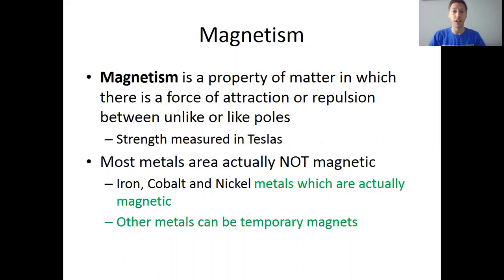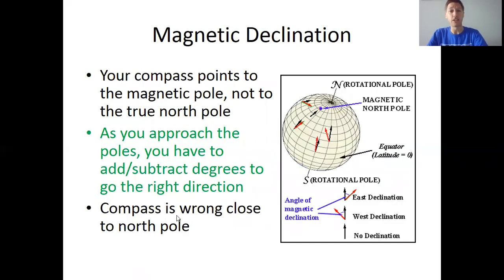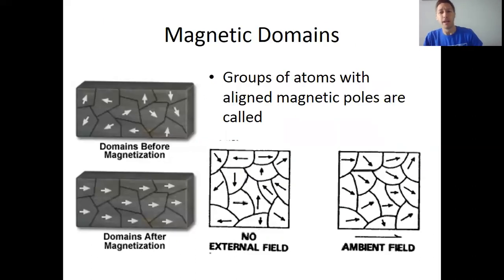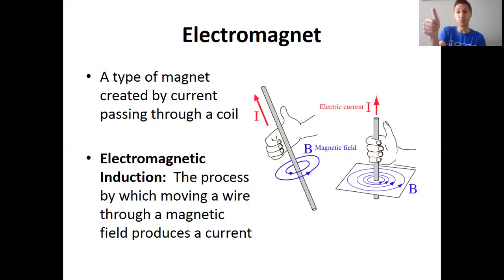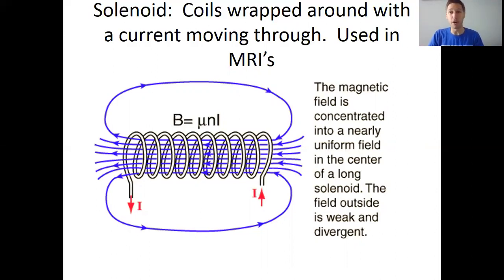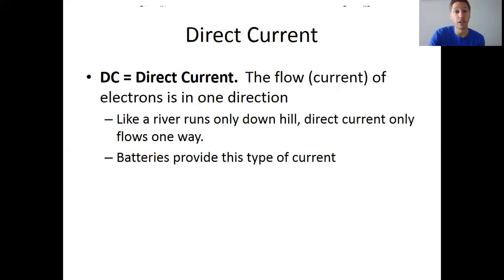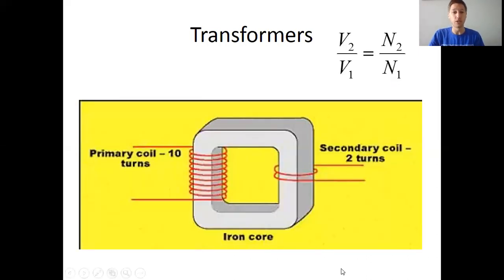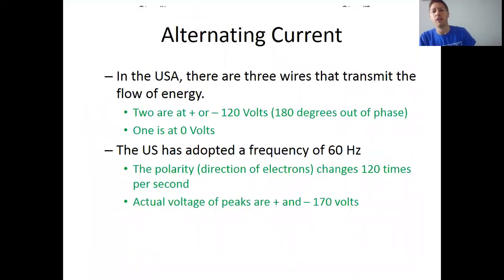DC Physics Unit 6 General Magnetism and Transformers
Introduces magnetism and transformers, also discusses in brief AC and DC and Magnetic fields from Current.